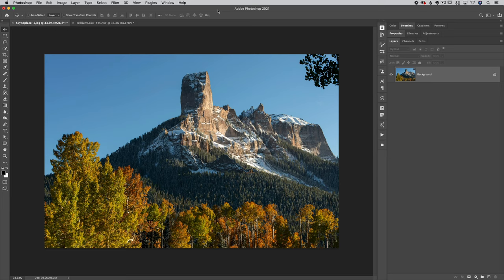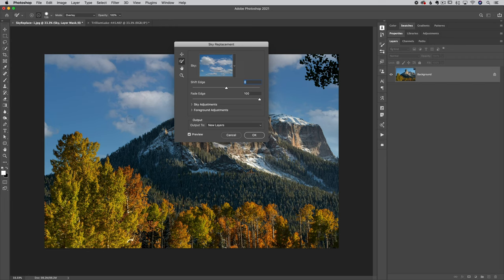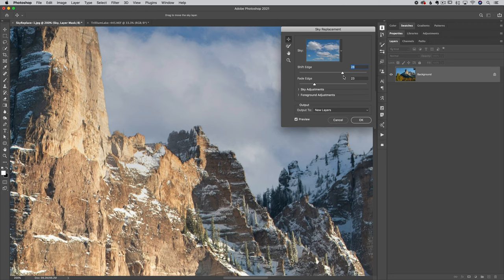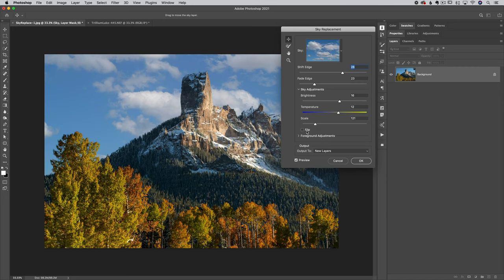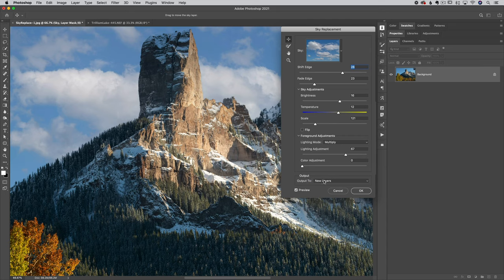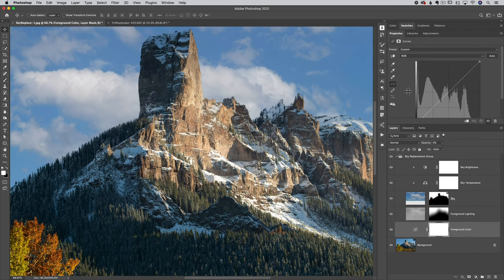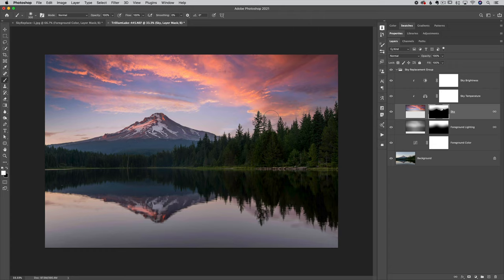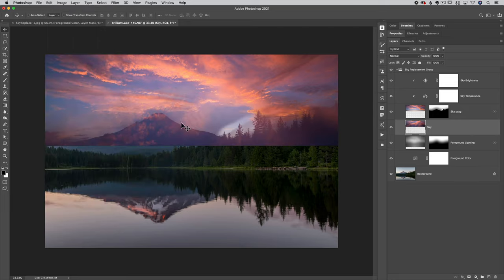EVERY Setting Explained! Advanced Photoshop Sky Replacement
In this tutorial we'll take a deeper look at all of the settings in Photoshop 2021's brand new Sky Replacement tool (including how to create a reflection).